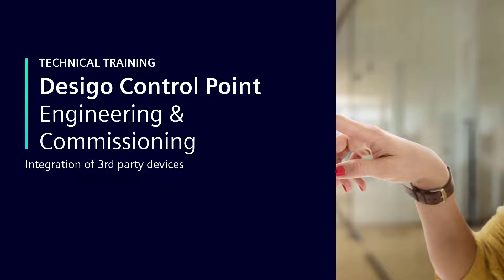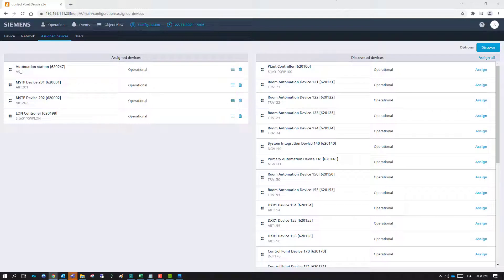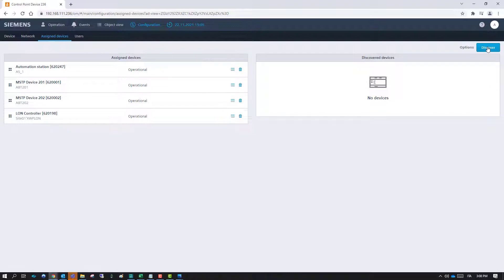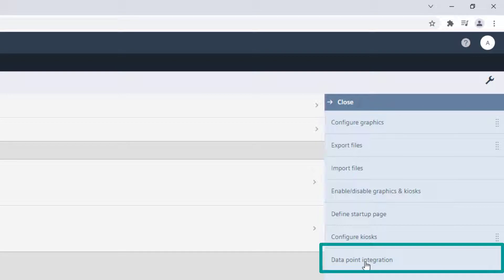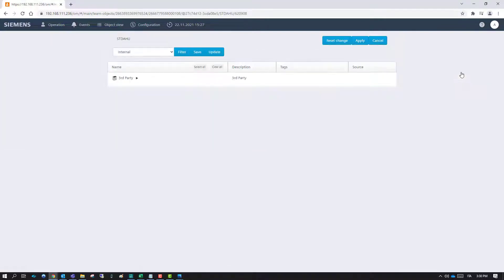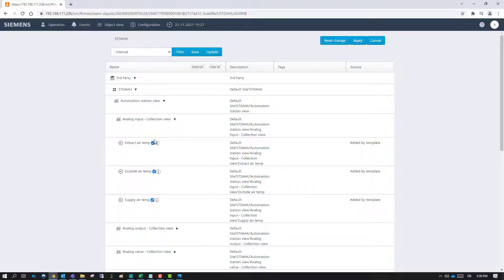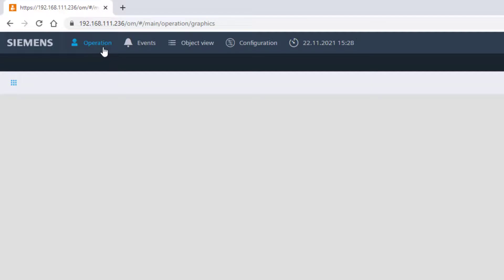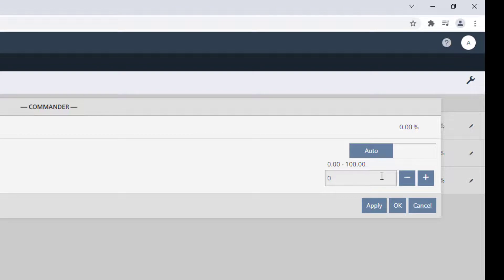Desigo Control Point – Engineering & Commissioning – Integration of 3rd party devices